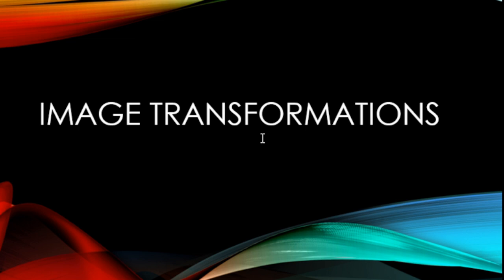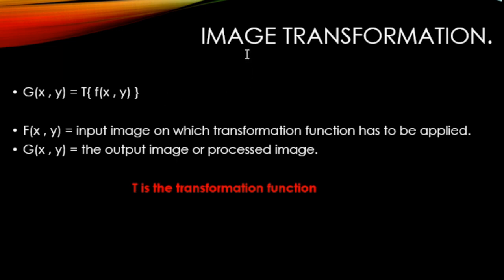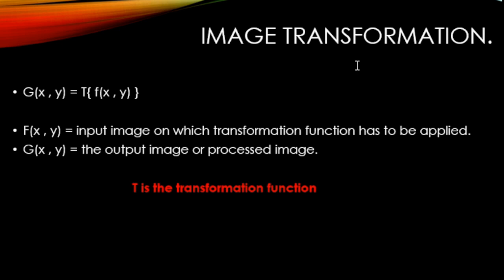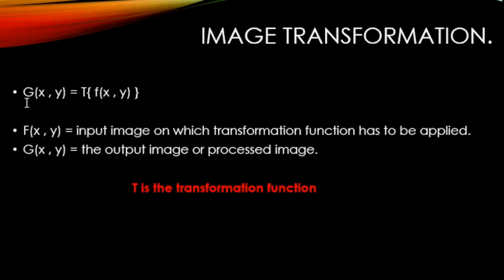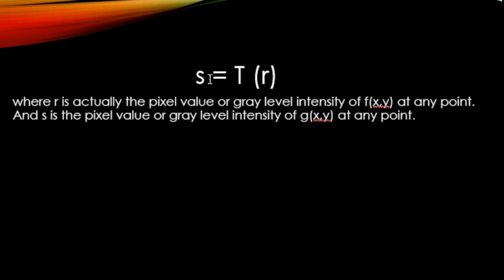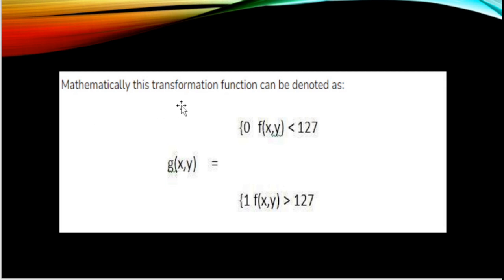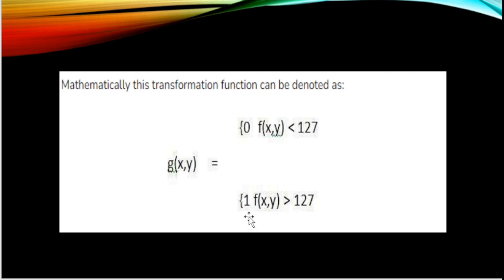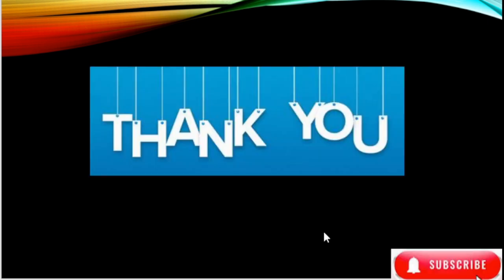Image Transformation in Digital Image Processing || 2023 || Complete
Hello everyone in this video you will learn about the image transformation in digital image processing . It is a complete and introduction video of image transformation. It a quick tutorial try to watch it and it give you a good experience.

Time line:
What is Transformation  0:50
Digital image Processing system  0:56
what is image transformation        1:37
image transformation equation      2:58
Example and Transition function graph  3:47
Mathematical form of transformation function 5:00